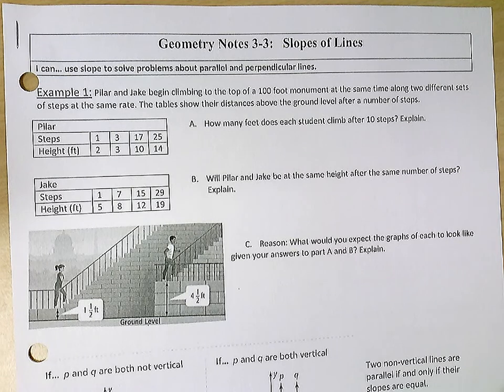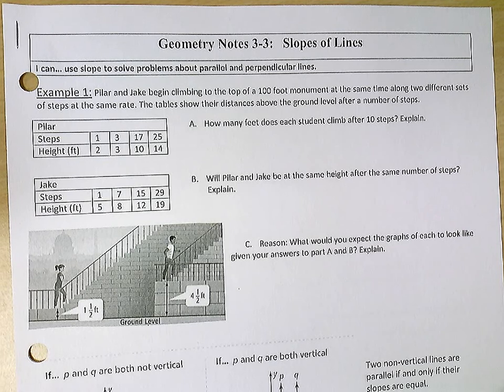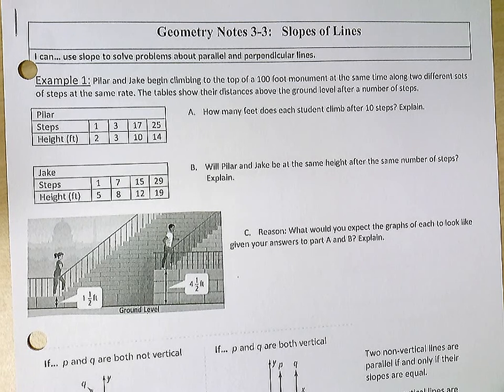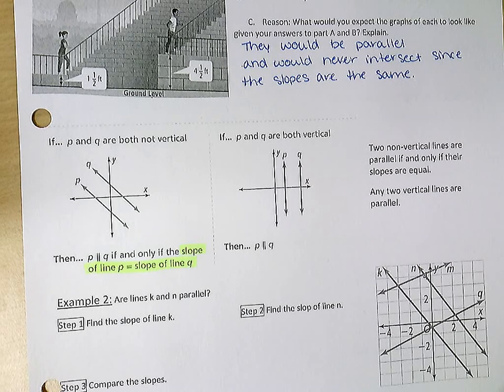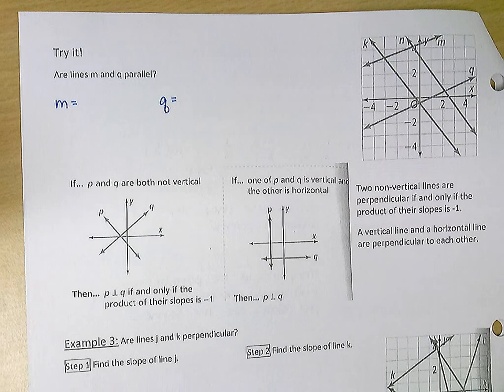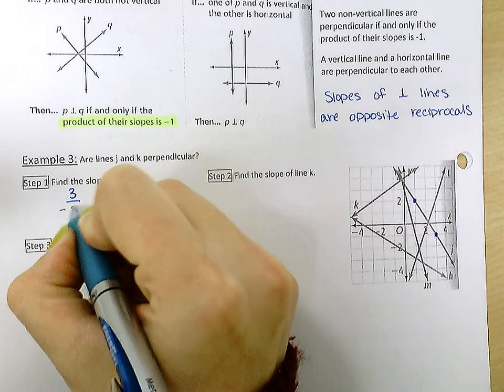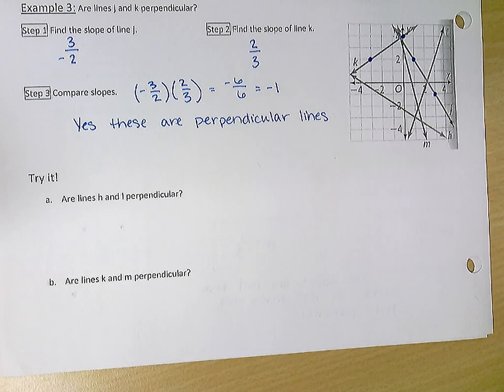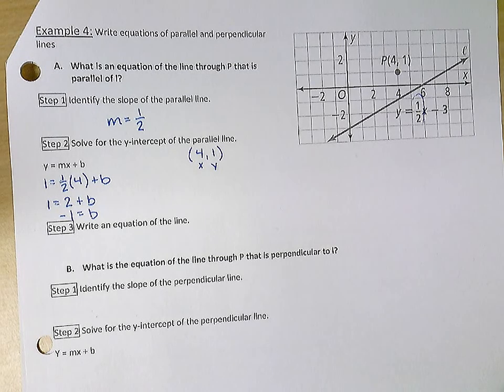Lesson 3 3